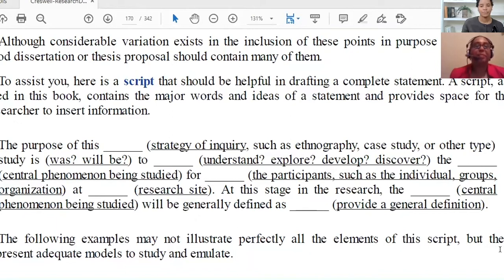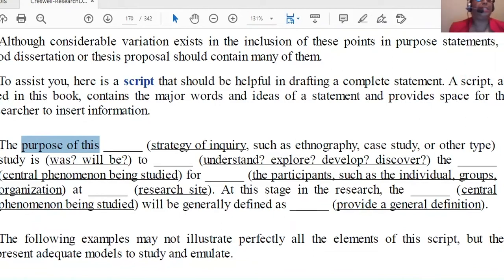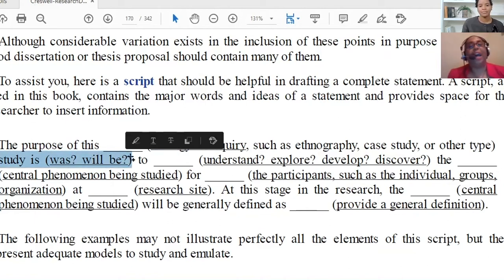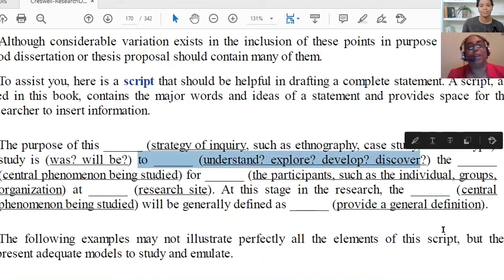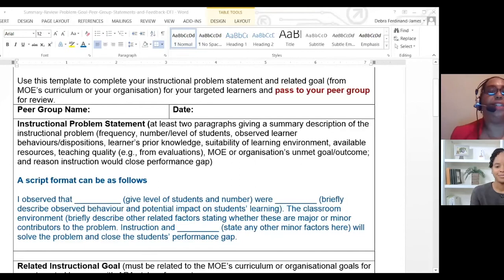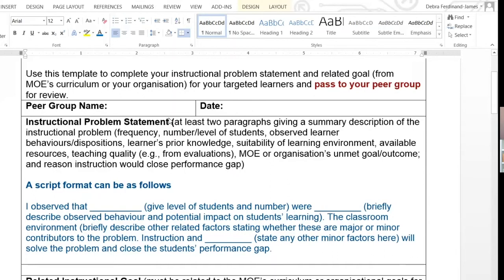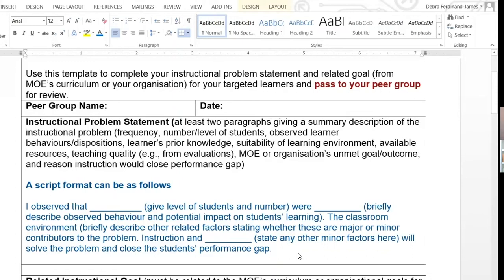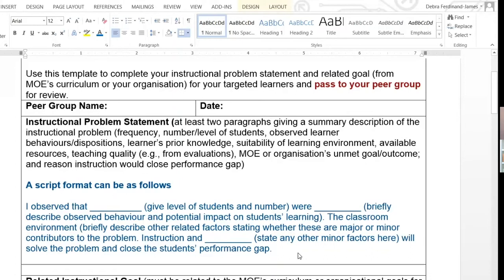Integrating Sample Scripts and Templates into Assessment to Improve Student Performance - Episode 48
Welcome to the This Works For Me Virtual Summit! Click on the video above to watch episode 48, and get practical strategies for integrating sample scripts and templates into assessment to improve student performance.

In this episode, Dr. Firm Faith Watson will be conversing with Dr. Debra Ferdinand-James who has worked in post-secondary education for over 20 years and teaches both graduate and undergraduate students technology-related courses. Her research interests include academic support strategies, blended learning, mixed methods, and Industry 4.0.